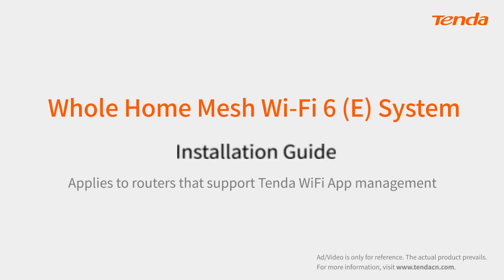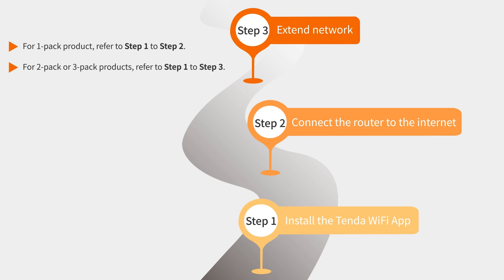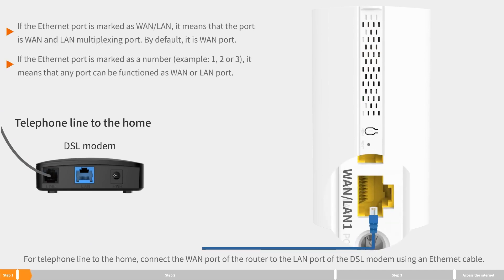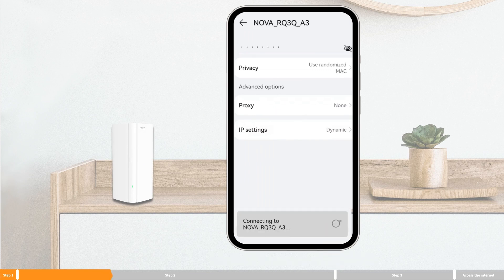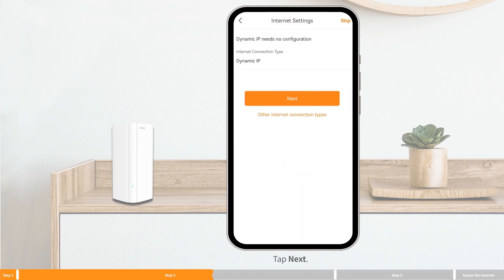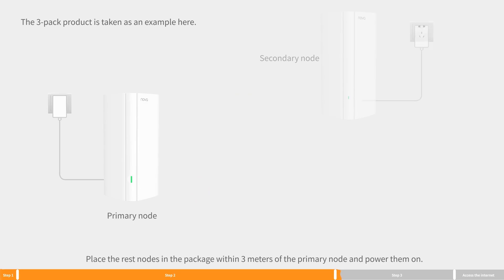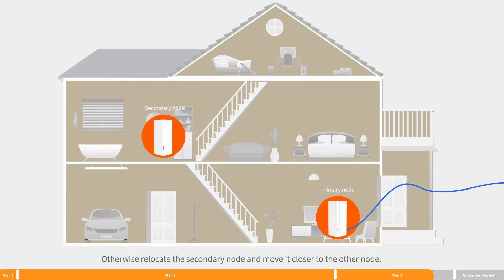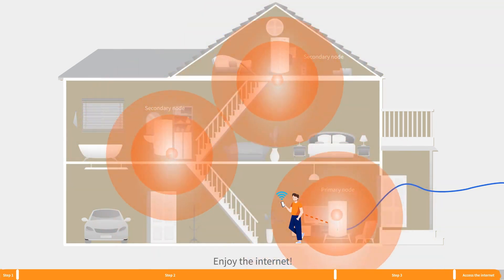Tenda Wi-Fi 6 Mesh System Installation Guide